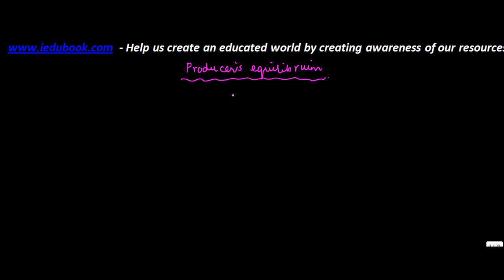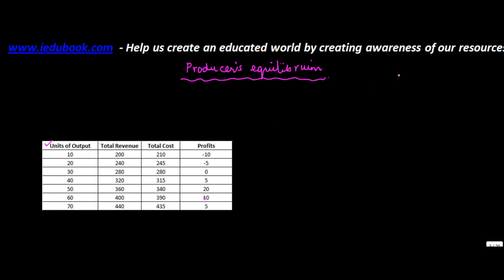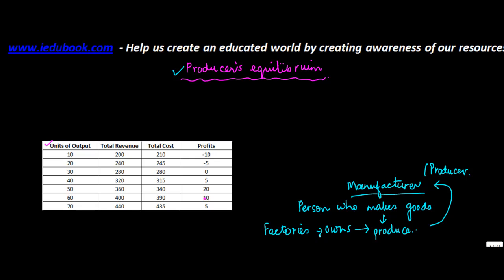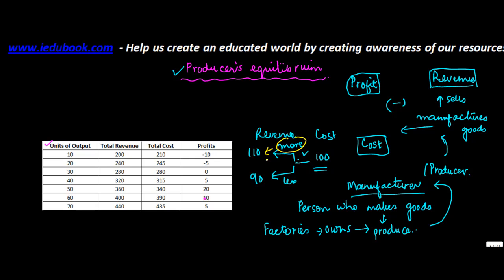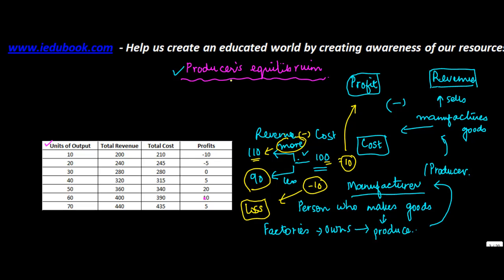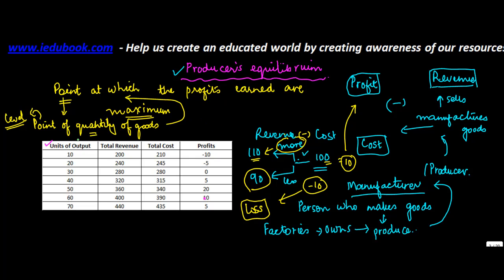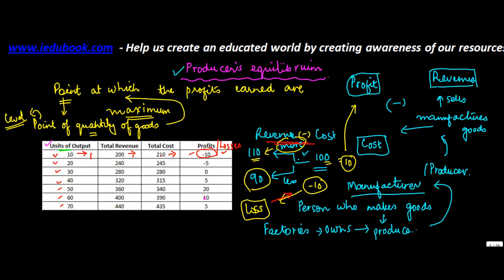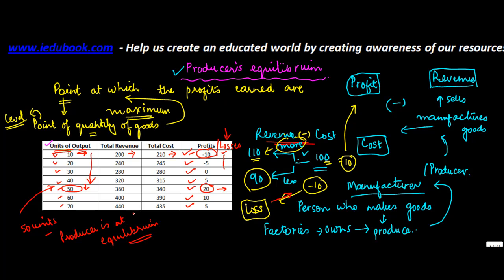949.Economics - Producers Equilibrium - Concept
Producers Equilibrium - Concept